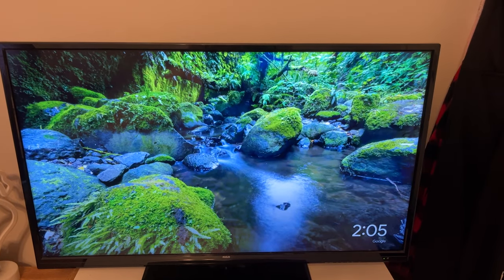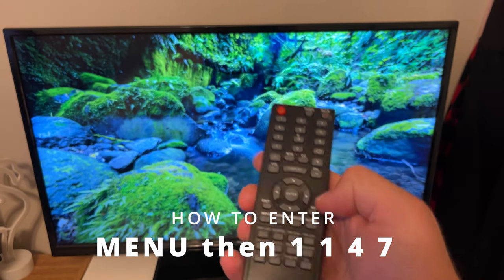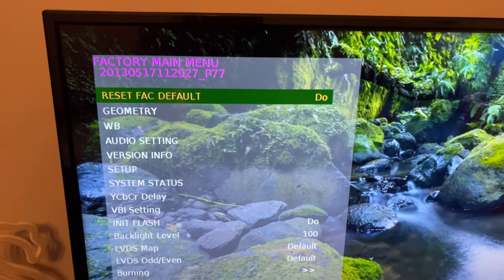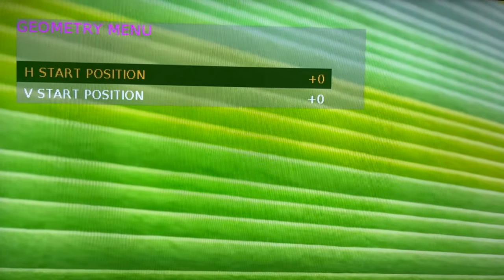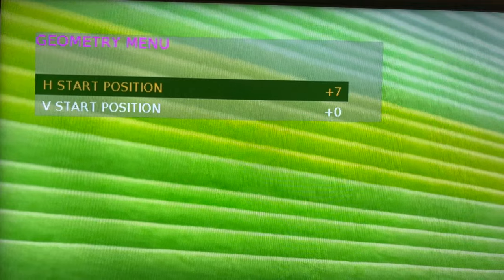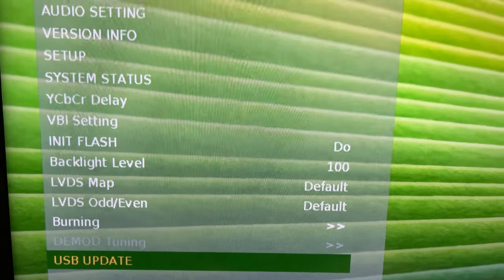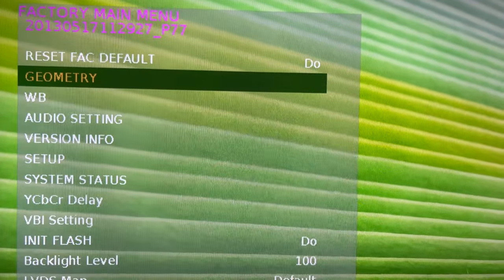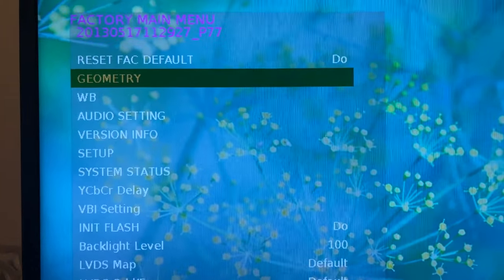How To Enter The Secret Menu On An RCA TV - Fix Overscan Issues on RCA TV's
Check out this quick video on how to enter the secret hidden service menu on your RCA TV! Exact TV in this video is an older RCA RLDED3955A-B. Within this menu you may be able to fix overscan problems on your TV depending on what model of RCA you have.